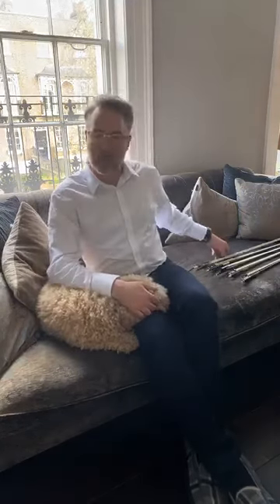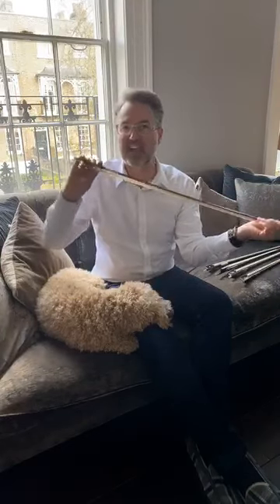"Bow makers in 3 minutes" W.E.Hill & Sons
A short video on the bow makers, W.E.Hill & Sons